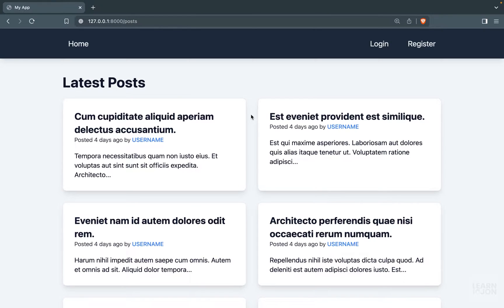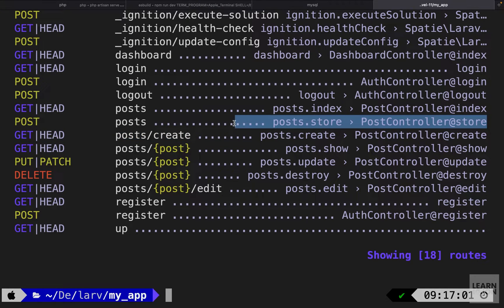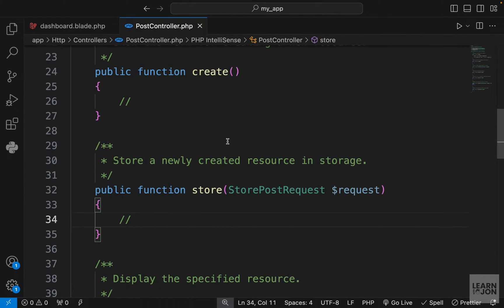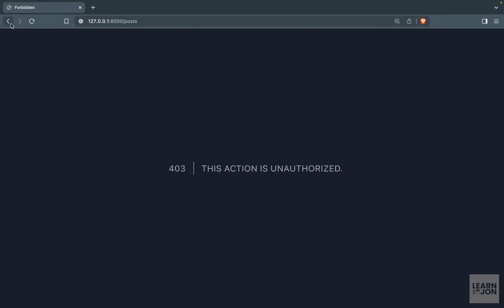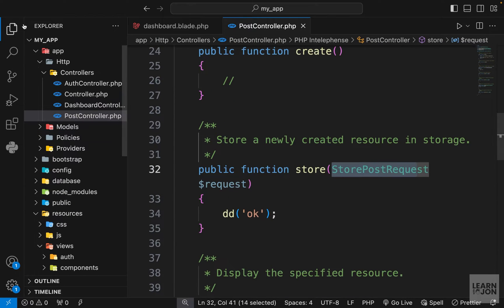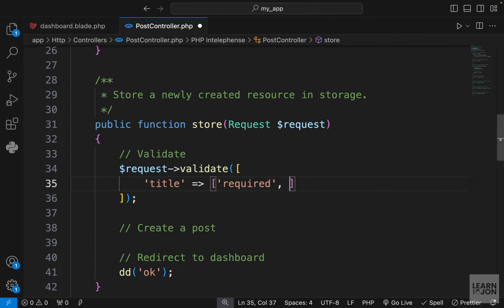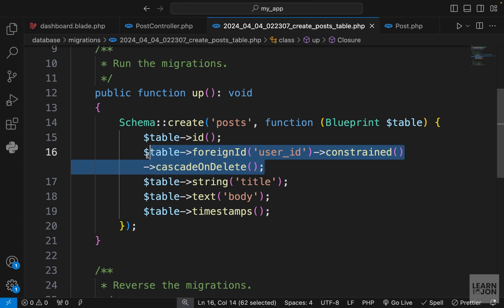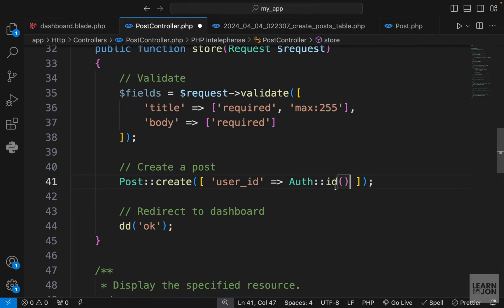LARAVEL 11 Crash Course for Beginners 2024 | #17 Create Resource (Web Developer Path)